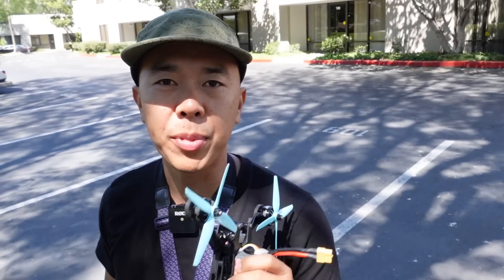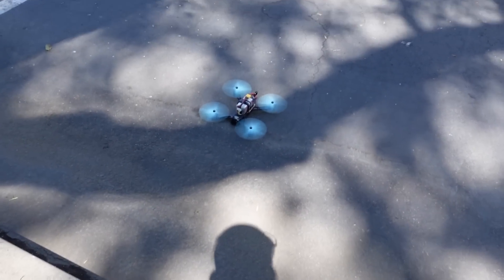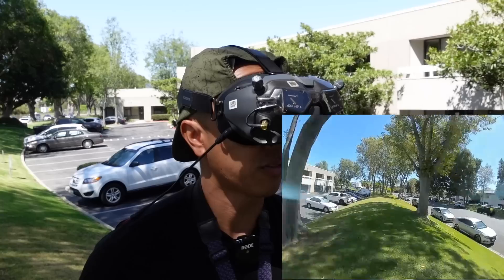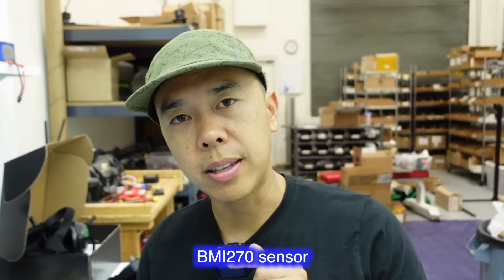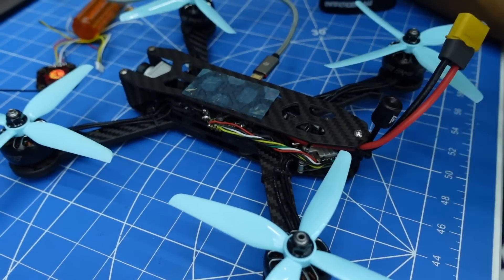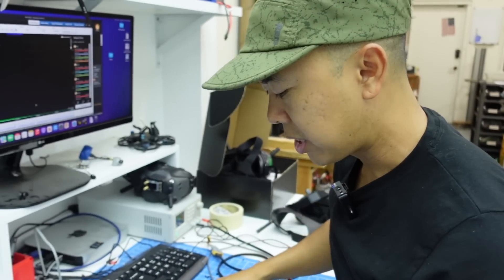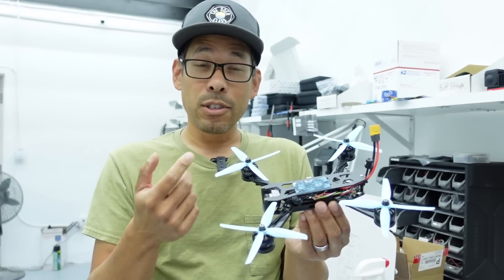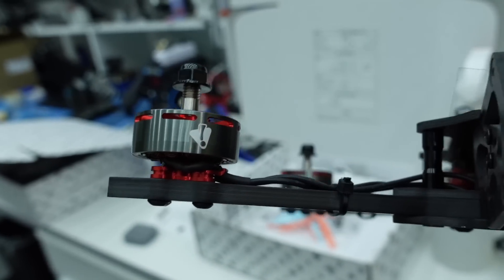The FOLDING drone FLIES! Community Build Project Pt 8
Update to our project